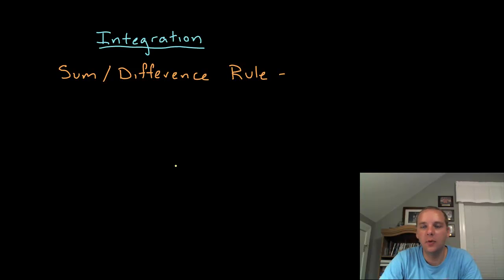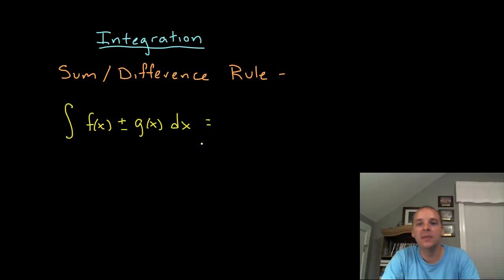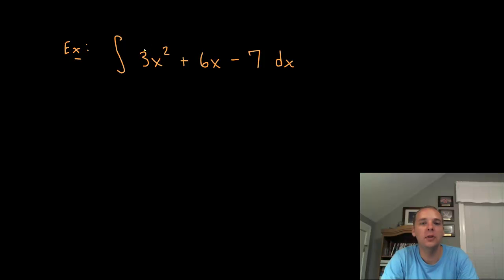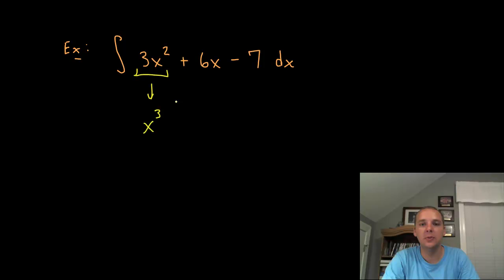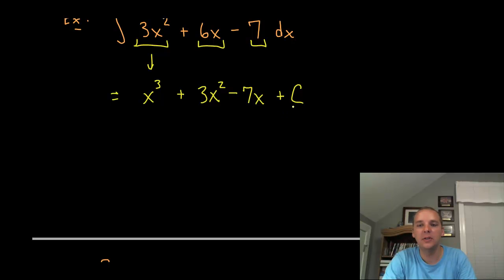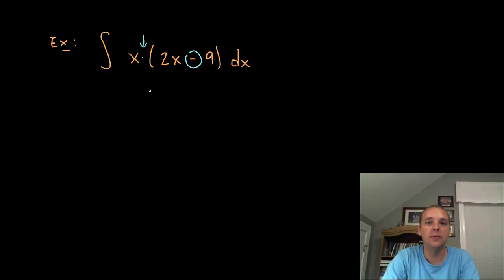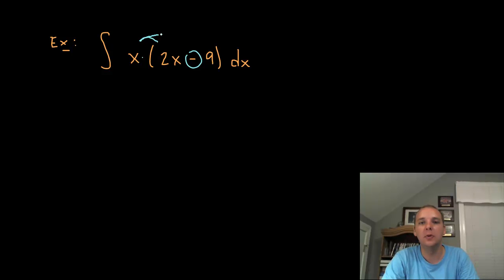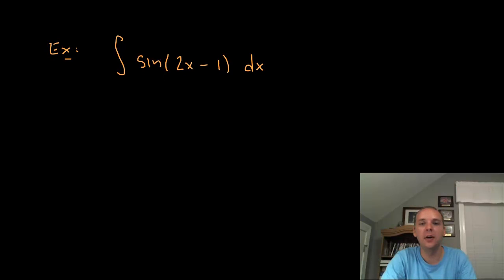Integral Sum Difference Rule